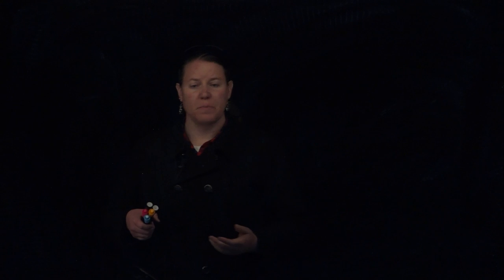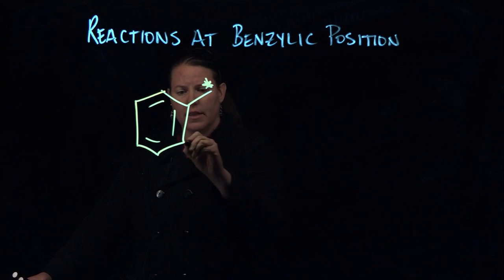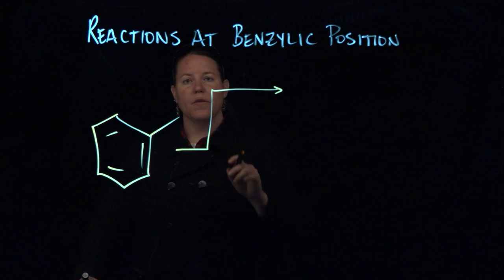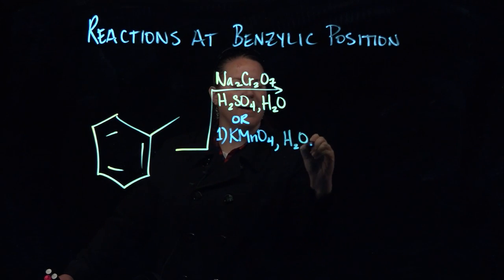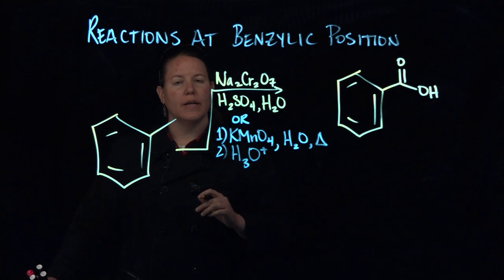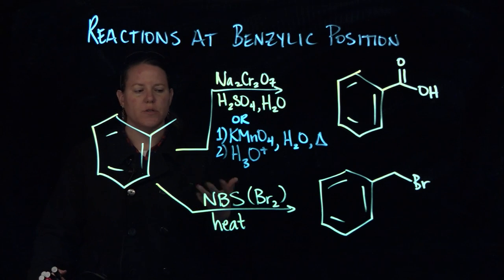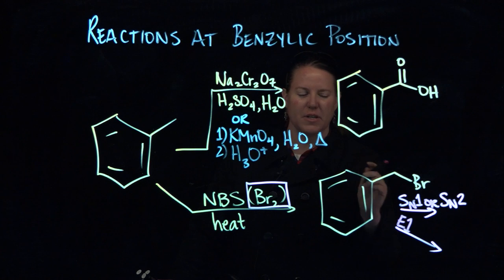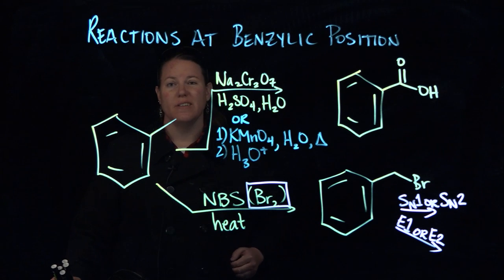Reactions at the Benzylic Position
This video covers reactions at the benzylic position (the first carbon on an alkyl group on a benzene ring). Oxidation and bromination are covered. Videos made by Clarissa Sorensen-Unruh on CNM Glass.